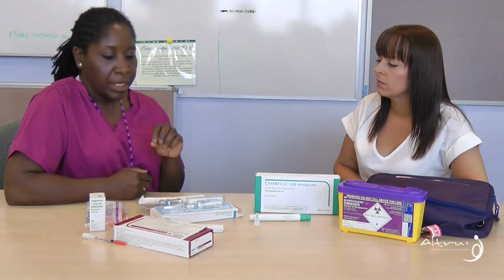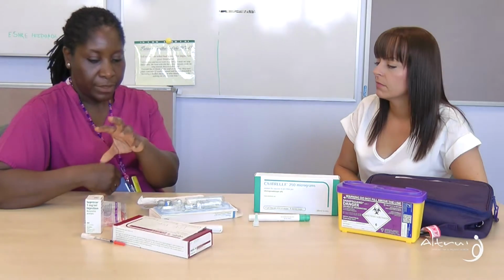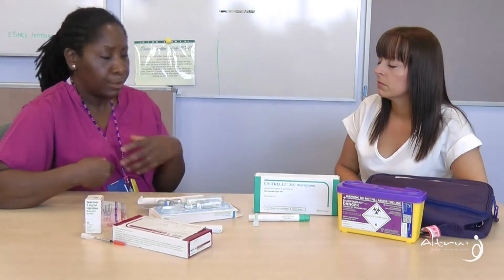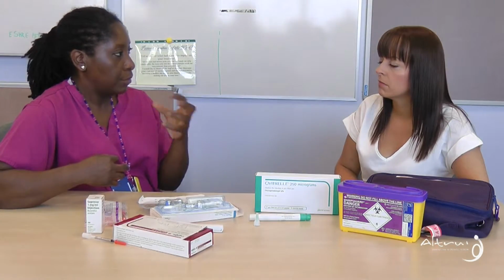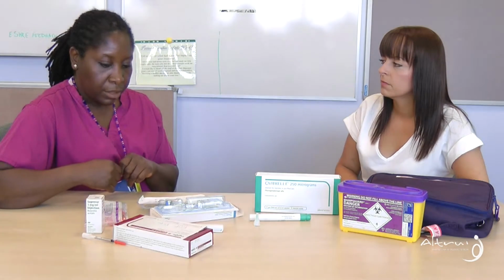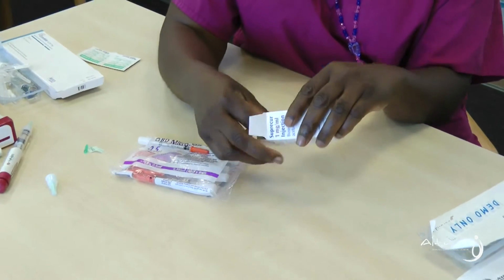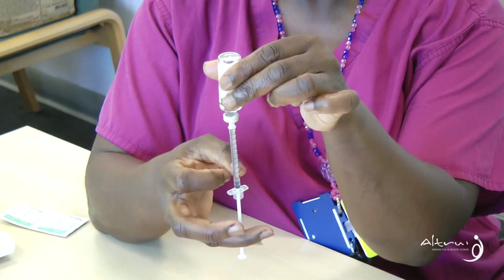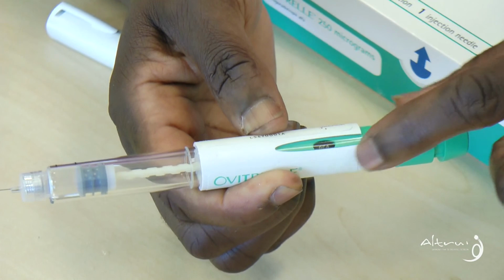Using Buserelin / Ovitrelle in egg donation in the UK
Rachel Dyer, Nurse Practitioner ACU, talks to an Altrui donor about using Buserelin and Ovitrelle in the egg donation process in the UK. As an egg donor, there are three different medications that need to be given during the cycle. This final injection, and it can be either one, usually called the ‘trigger’ injection is the one that ripens the eggs up ready for fertilisation. The Cetrotide suppresses the hormones which naturally perform this function, so therefore either Buserelin or Ovitrrelle is given 36 hours before the eggs are collected to ripen the eggs ready for collection and is time sensitive. The interview was held at the ACU Guy’s & St Thomas’ Hospital, London.